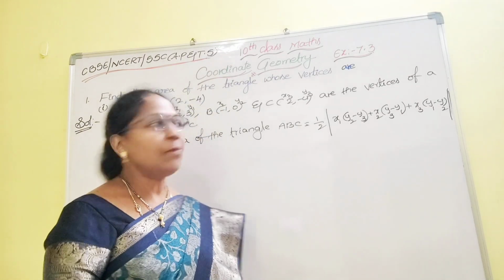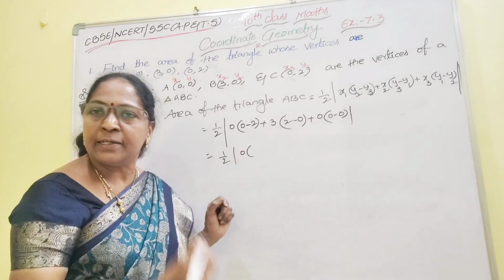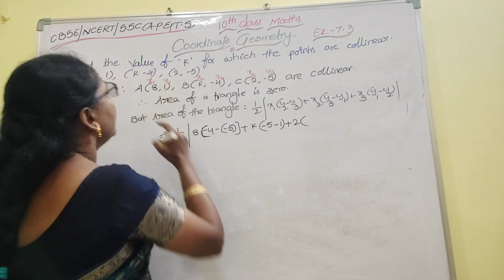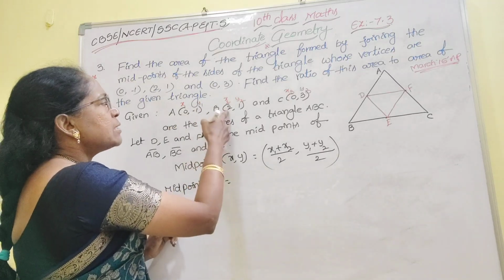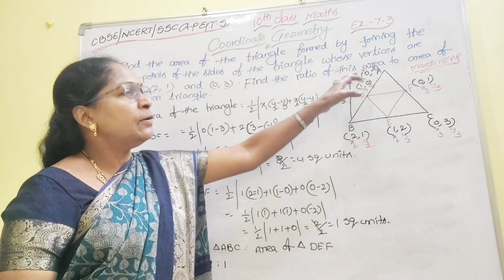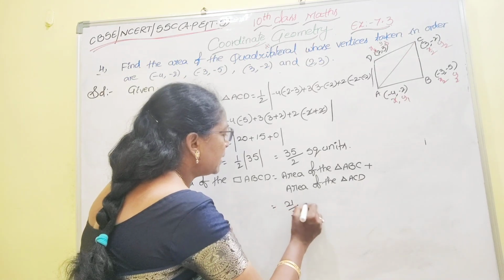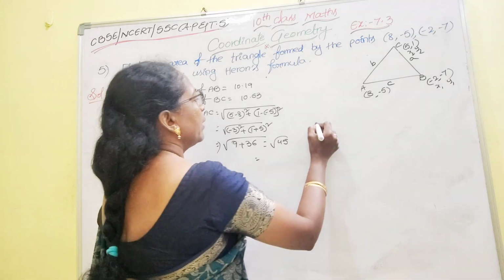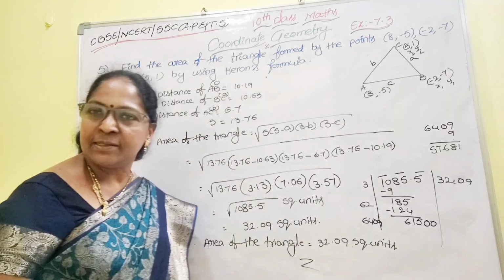Coordinate Geometry Class 10 l CBSE/SSC (A.P & T.S )l Ex.4 : All problems solutions.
Coordinate Geometry Class 10 l CBSE/SSC (A.P & T.S )l Ex.4 : All problems solutions # 10th class Maths coordinate geometry Area of the triangle.

Hello everyone!

I have created this video to provide a  clear explanation of  the problems in Exercise 4 from  the Class 10 Coordinate  Geometry .If you watch this full video then you are able to solve any type of questions.So, watch this video and share this  to your friends.

For more math  videos,